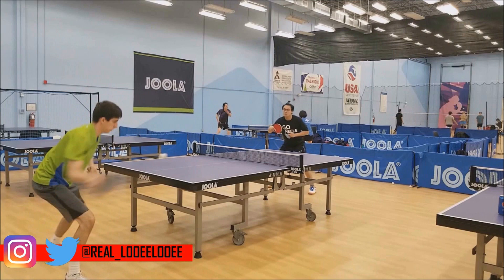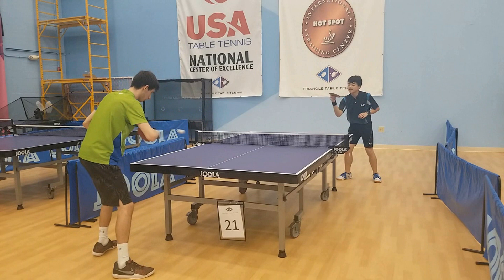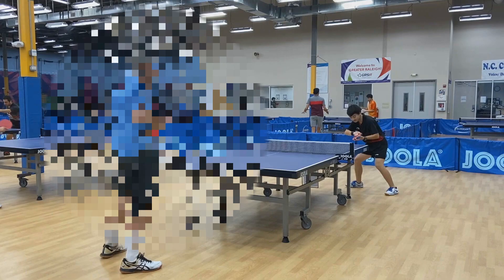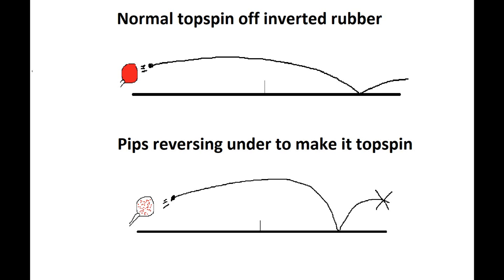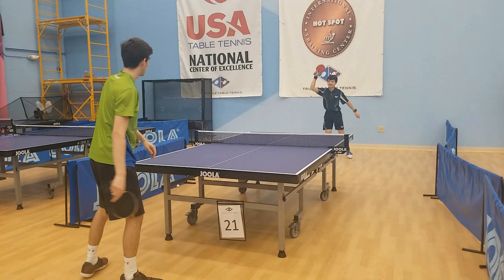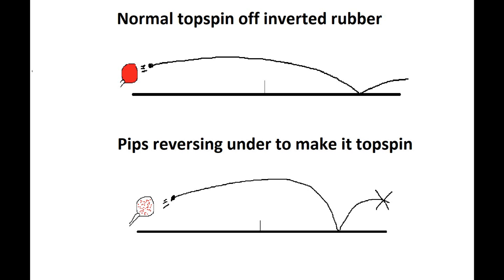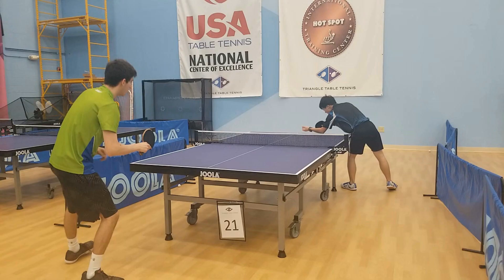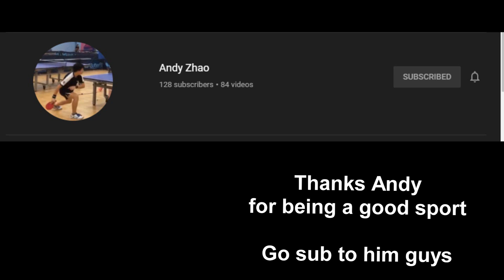How to Play Against Awkward Long Pips in Table Tennis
There's some additional advice on playing long pimples in my first comment. Hit read more!
This video will explain the strategies you can employ to play against unorthodox/awkward long pips players. These are the types of players that just "put their paddle in the way" and it can be one of the most frustrating experiences in table tennis if you don't know what to do. Luckily, I'm here to help!

Match against this type of long pips (courtesy of Andy Zhao)

Timestamps:
0:00 - Intro
1:21 - How long pips work
2:25 - How to rally with long pips blocks/bumps
4:41 - Serving to long pips
8:47 - Playing/returning serves into the long pips

My name is Louis Levene, I'm a table tennis coach and competitive player. The goal of these coaching/training videos is to share with you guys the knowledge I have to help you improve your game.

Still reading? I see you ( ͡° ͜ʖ ͡°).